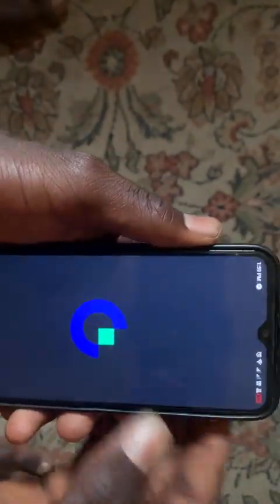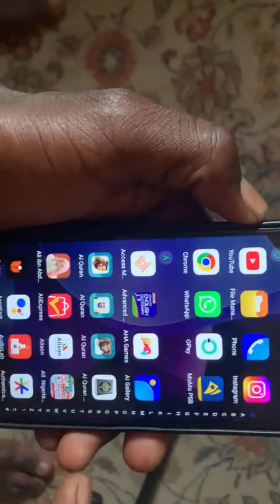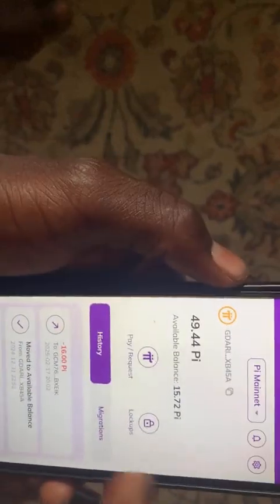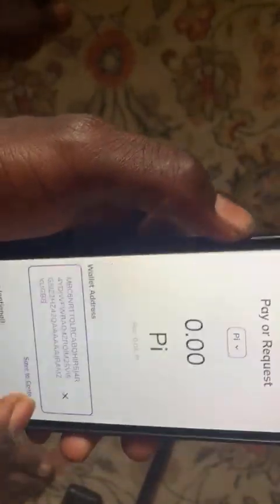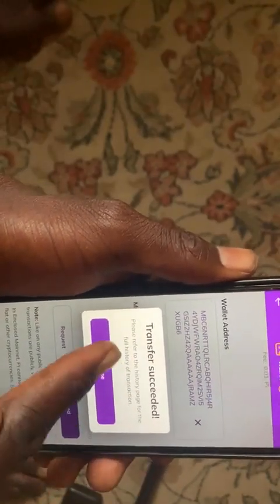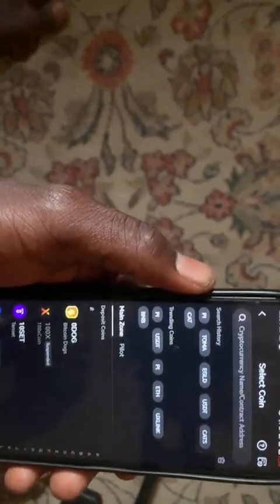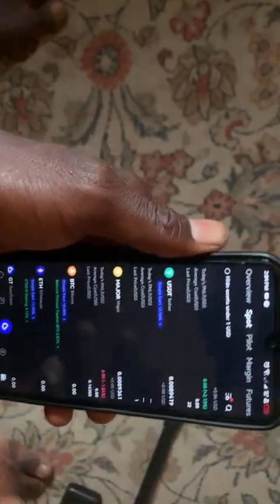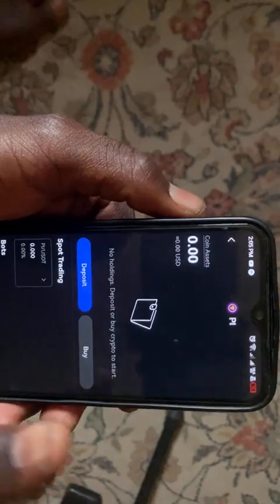Hoe To Deposite Pi Network To exchanger | Withdraw PI To Exchanger tutorial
If you're looking to deposit Pi Network to an exchanger, this video will guide you through the entire process. With the Pi Network new update, many users are eager to know how to withdraw their Pi Network coin and trade it on exchanges.

We'll cover the latest Pi Network updates, including the Pi Network withdrawal process, Pi Network KYC verification, and how to check if your account is eligible. With increasing interest in the Pi Network listing, many wonder about the Pi Network price prediction and whether Pi Network deposits are now possible on major exchanges.

Recently, there has been a lot of Pi Network news about its potential listing on exchanges like Bitget.

Don't miss out on the Pi Network launch date and the impact it could have on the Pi Network price. Make sure to watch till the end to learn everything about Pi coin deposit on Bitget Exchange and how to trade your Pi Network coin easily.